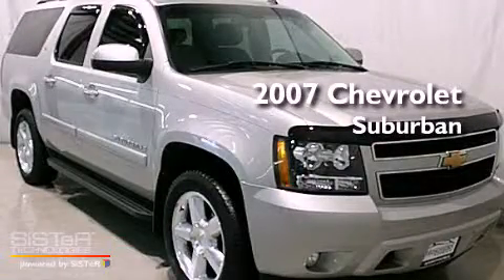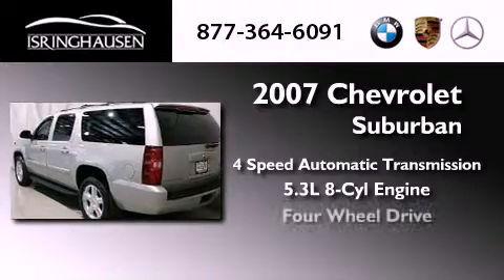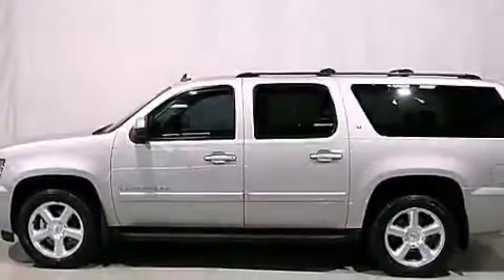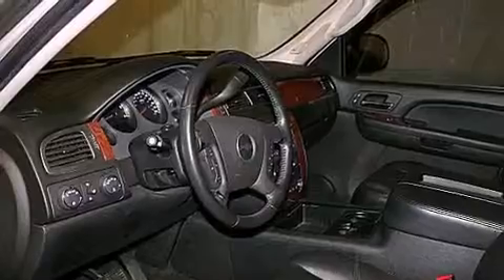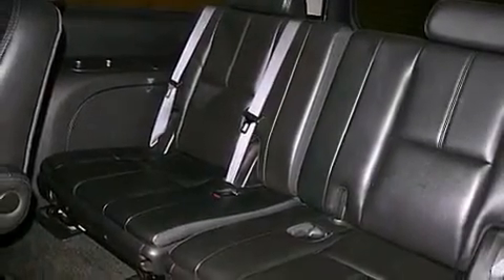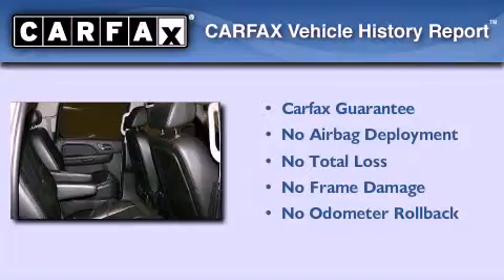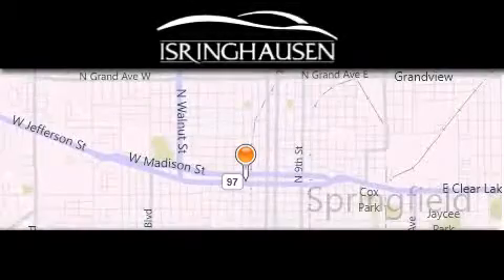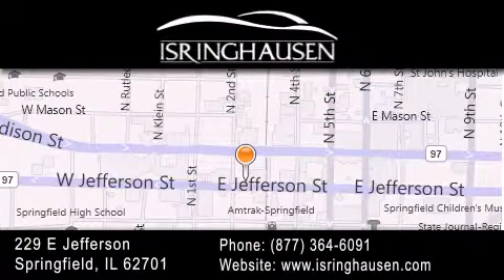2007 Chevrolet Suburban St Louis MO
Year : 2007
 Make : Chevrolet
 Model : Suburban
 Engine : Gas/Ethanol V8 5.3L/323
 Trans . : Automatic
 Exterior : Silver Birch Metallic
 Miles : 77,346
 Interior : Ebony
 Stock : 222303

 Used 2007 Chevrolet Suburban Springfield IL